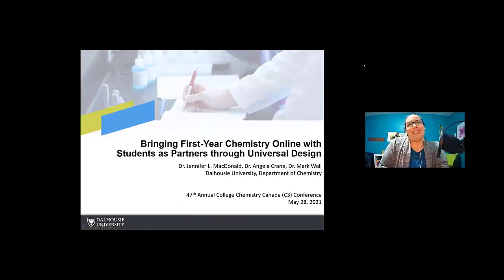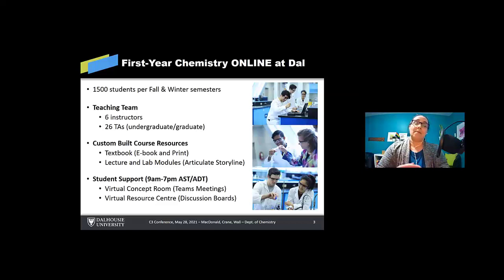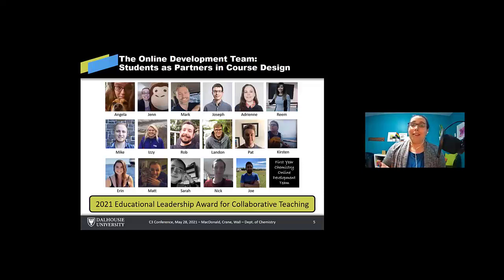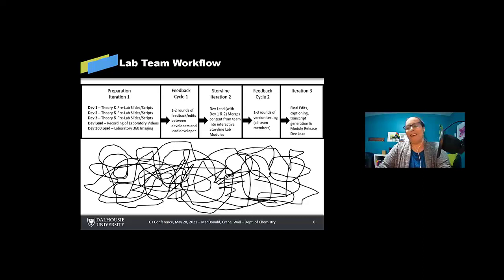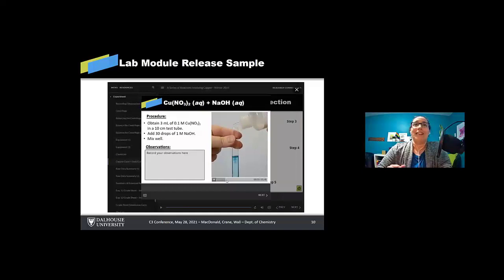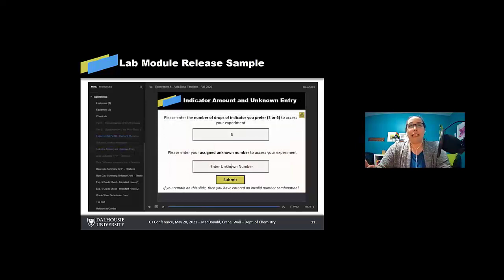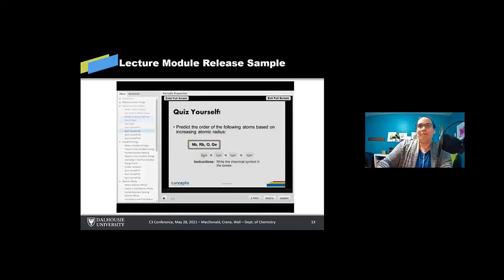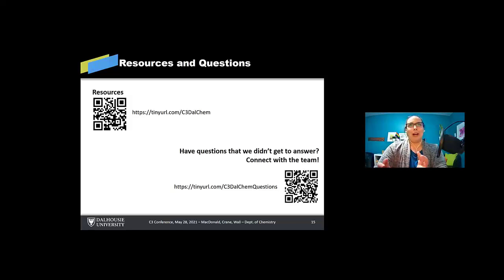C3 Jennifer MacDonald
Bringing First-Year Chemistry Online with Students as Partners through Universal Design.
If you had told us a year ago that we would be rapidly transitioning and offering a 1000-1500 student First-Year Chemistry Program in a fully online format for Fall 2020/Winter 2021, well, we would not have believed you. In March 2020, COVID-19 suspended all in-person classes at Dalhousie University and our class completed the term with a rapid conversion to temporary remote teaching. With the experiences gained from this transition and the knowledge that our team (and our new first-year students!) were facing a fully online academic year, with great intention, Drs. MacDonald, Crane, and Wall assembled a talented team of student educators (2 undergraduate students and 12 graduate students) in Summer 2020 to begin development. This is the largest course development collaboration to come from the Department of Chemistry since the creation of the Concepts in Chemistry Program; though it is unique in its “Students as Partners” approach to course design. This is the story of how the synergy of this team, together with our common goal of creating an accessible, interactive, and universally designed course, has brought to life Dalhousie Chemistry’s first fully online version of Chem 1011/1021 and Chem 1012/1022 during the COVID-19 pandemic.